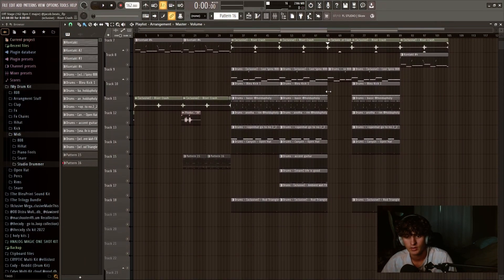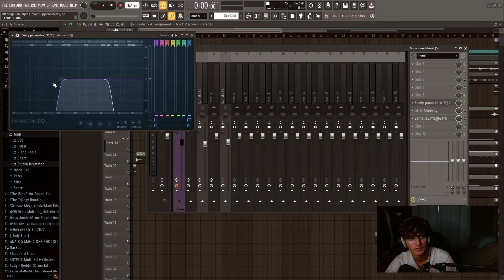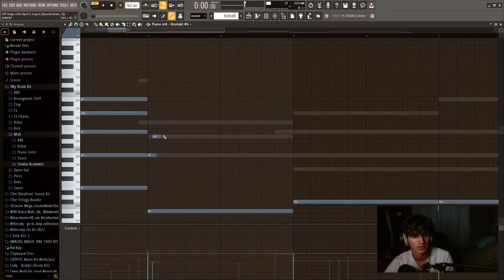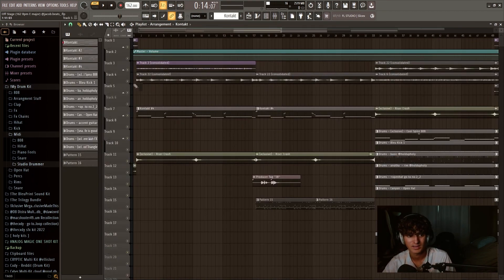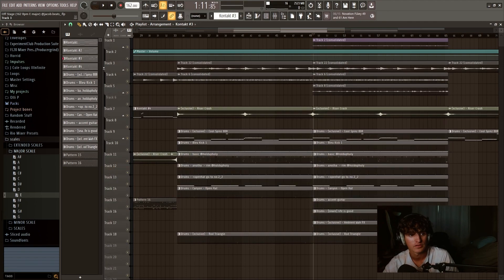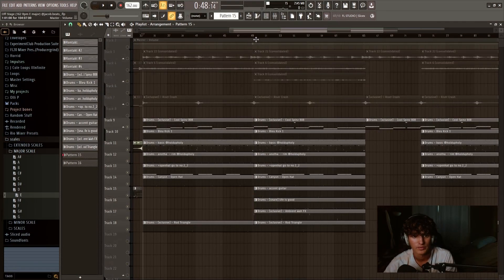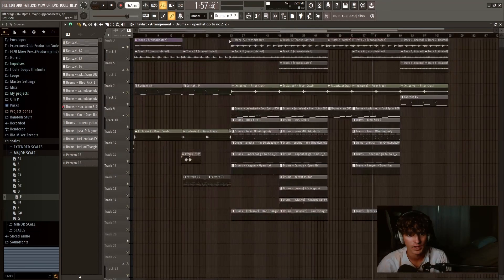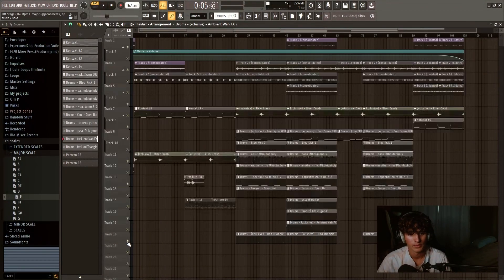How I Make Melodic Beats For Rod Wave From Scratch | Fl Studio 21